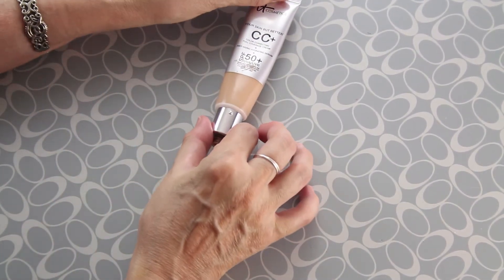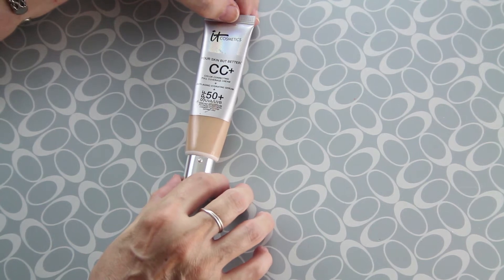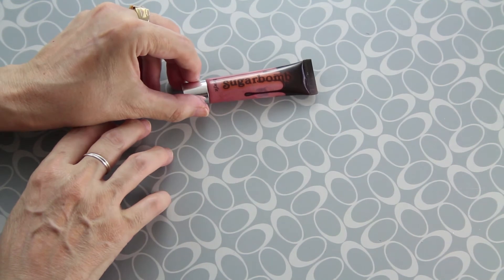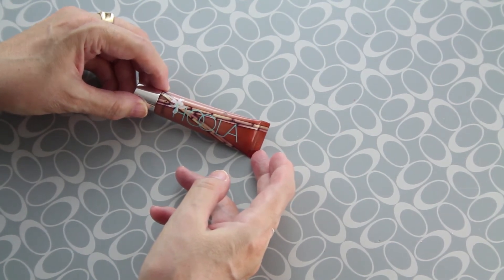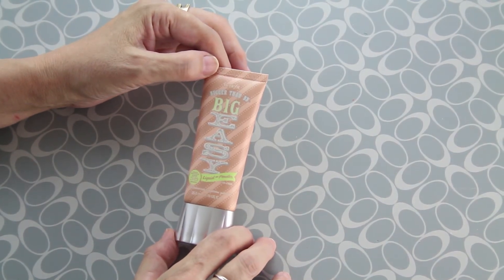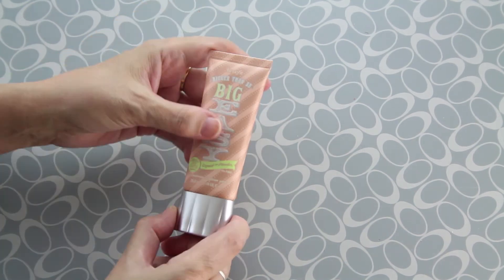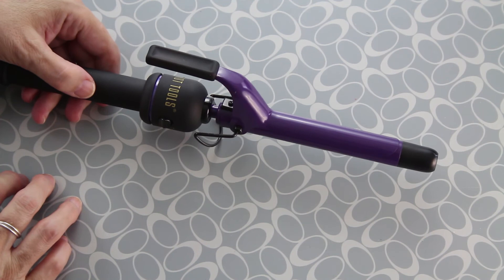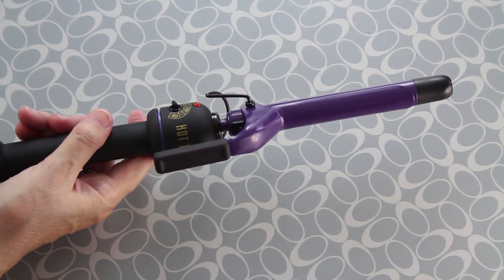ULTA Dumpster Diving Haul - Hoola, IT Cosmetics, HotTools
It helps our channel grow and that way we can make more dumpster diving videos :)